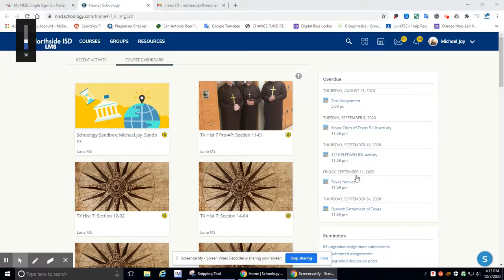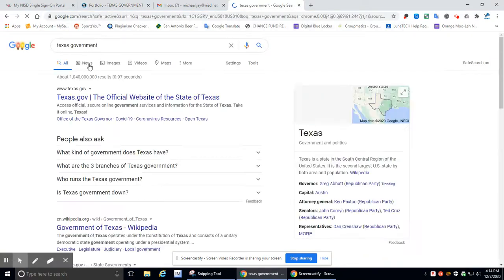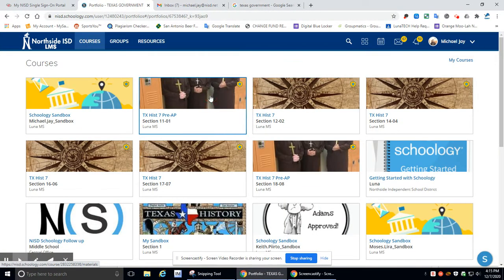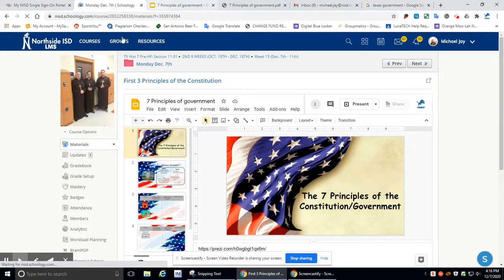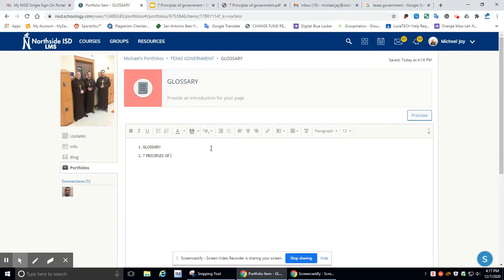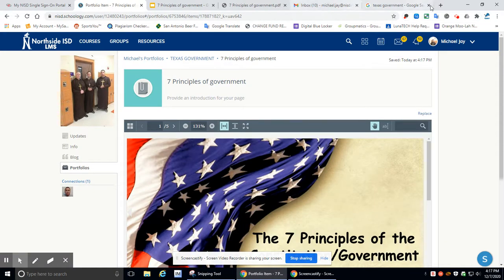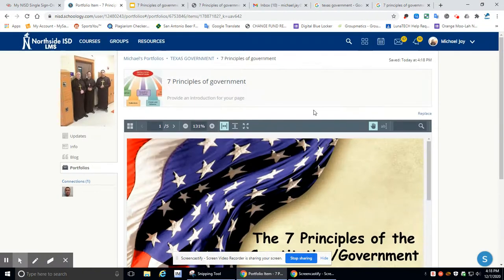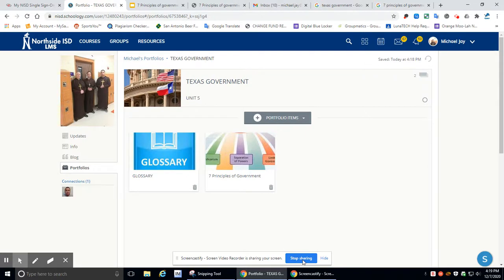UNIT 5 PORTFOLIO UPDATE